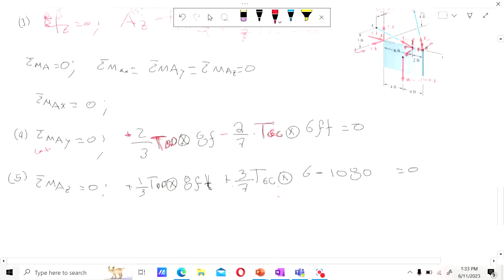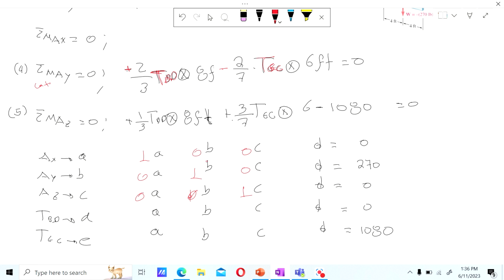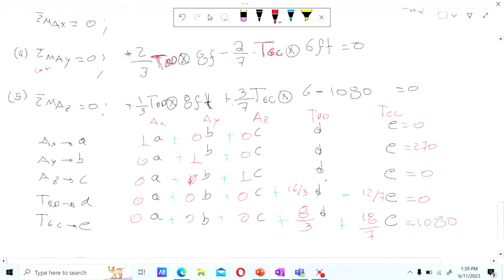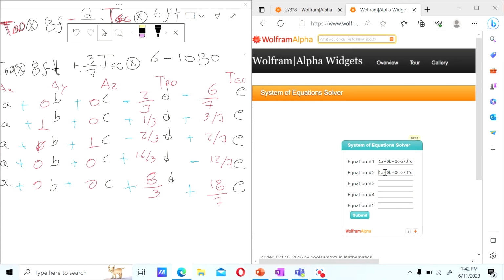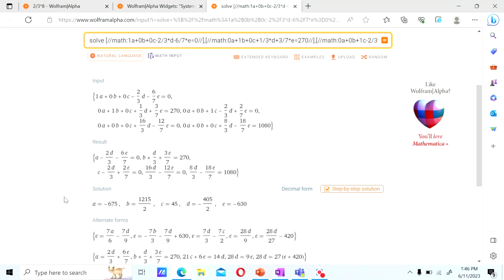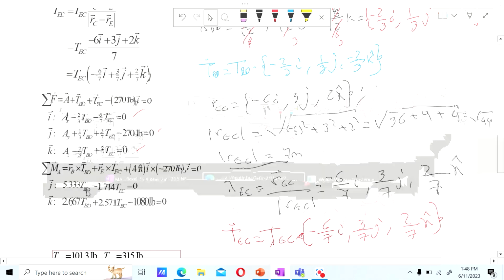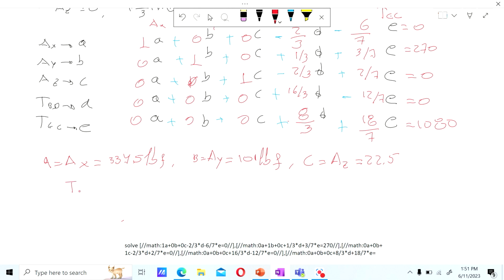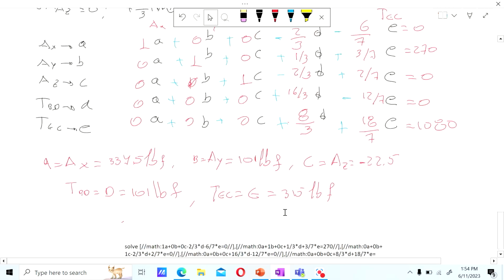Solving Systems of Equations (5 by 5)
This video shows how to solve systems of equations using Wolfram Alpha.